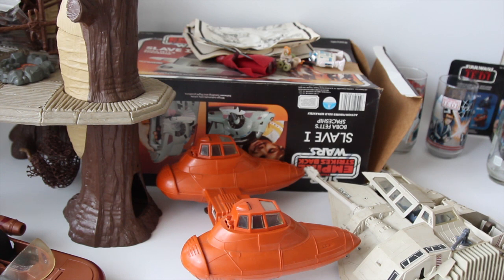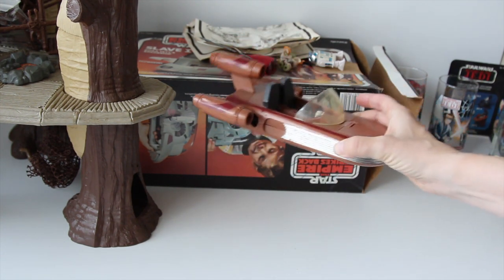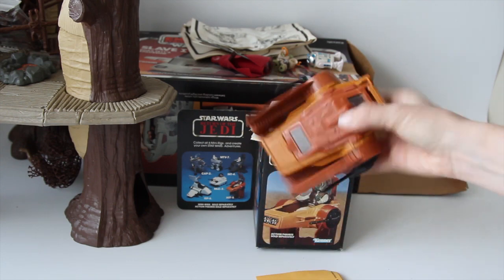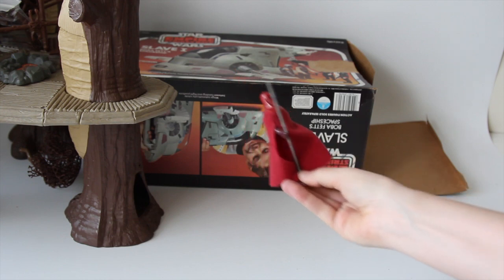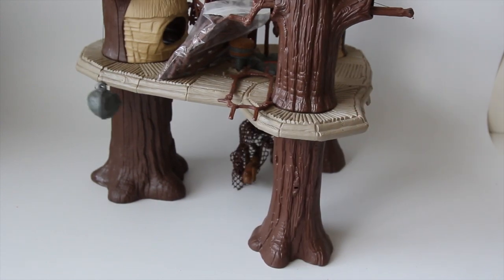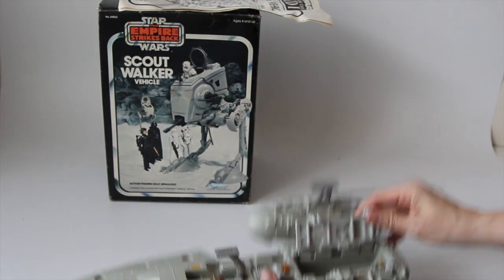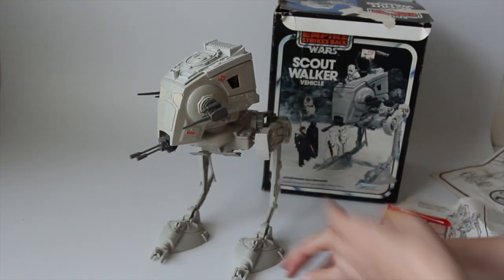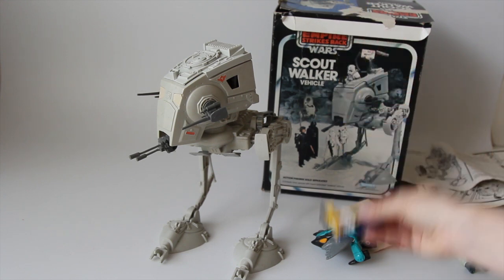Vintage Star Wars Toy Haul 12/07/17 - toys with boxes!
A nice pre-holiday Star Wars find!  Slave 1 and Scout Walker with boxes plus Y-Wing and a village for the ewoks.

Follow Destiny Toys !